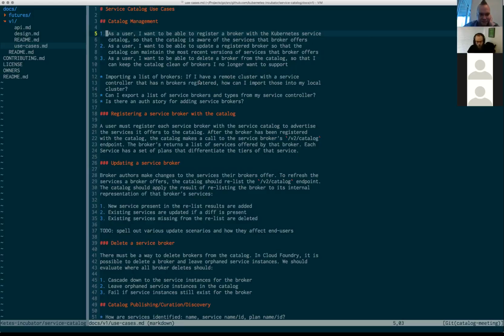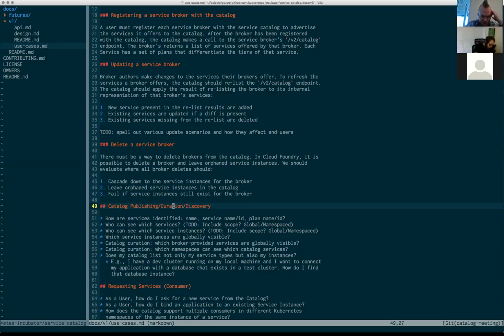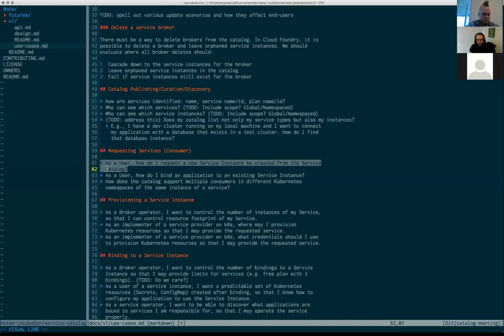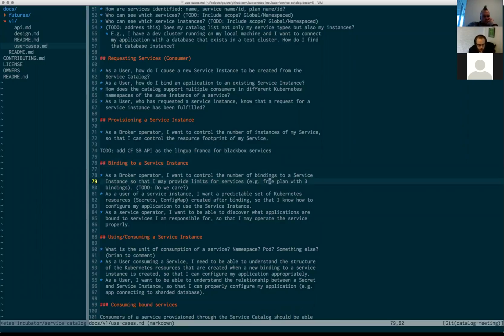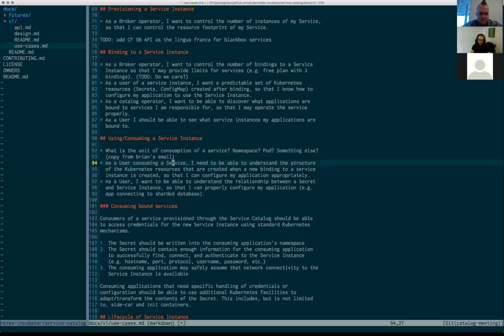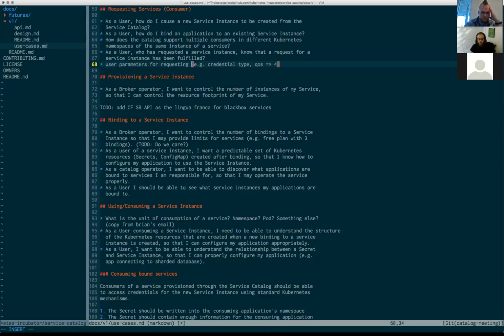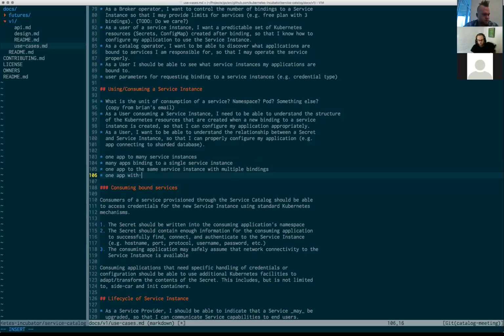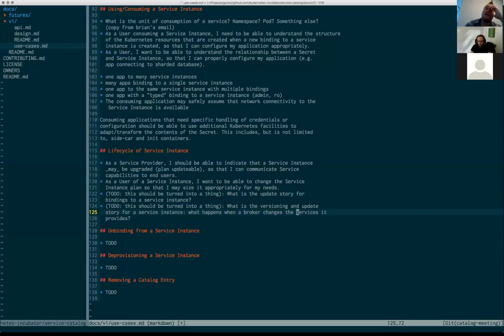Kubernetes SIG Service Catalog 20161026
SIG Service Catalog reviews and agrees to use cases for listing, curating, and consuming services.